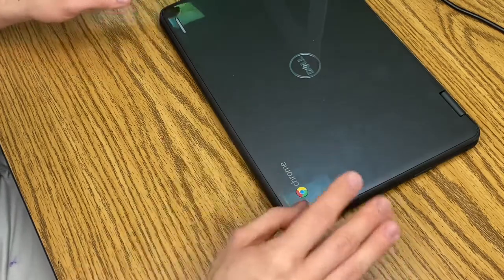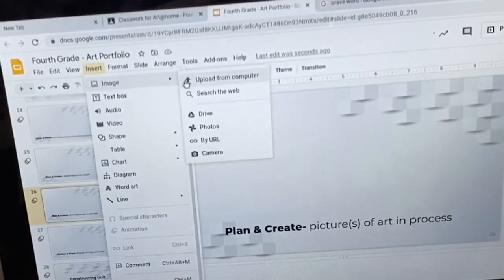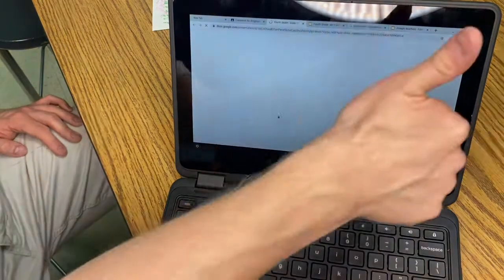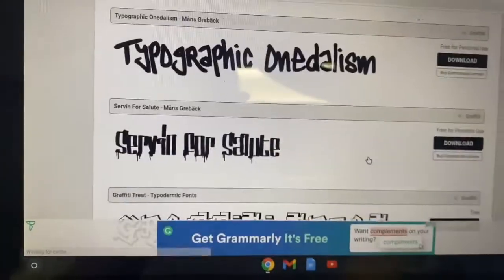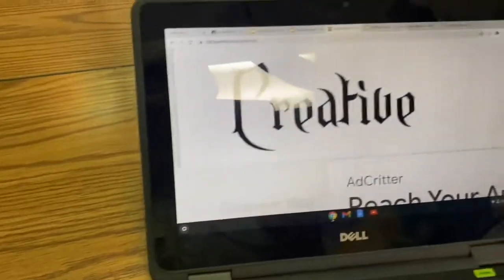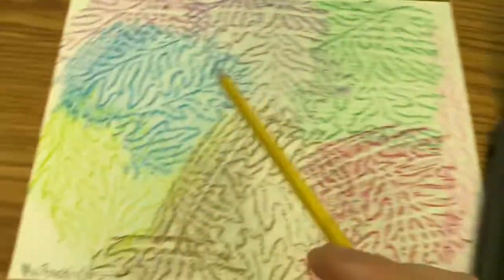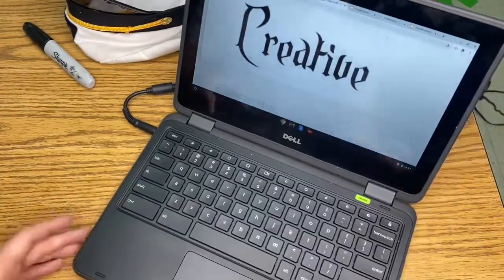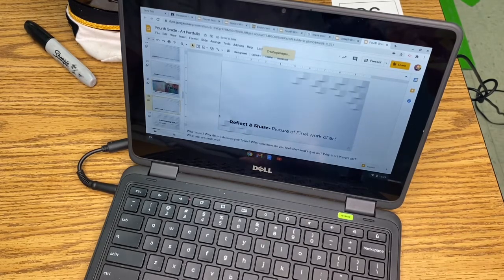Fourth Grade Meaningful Word